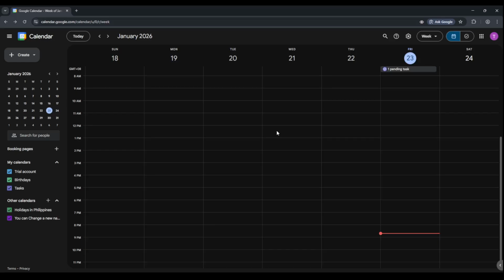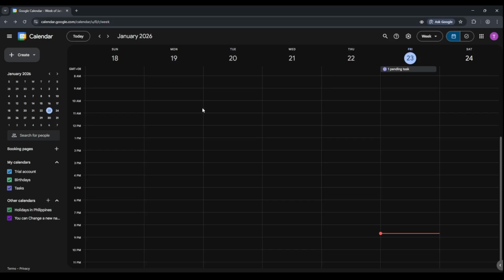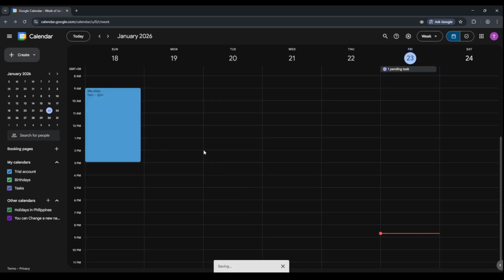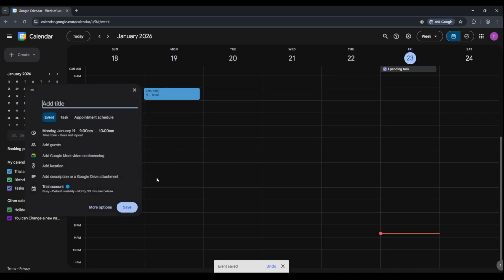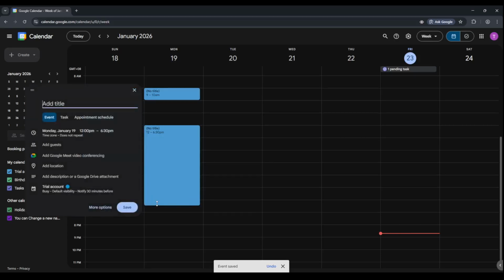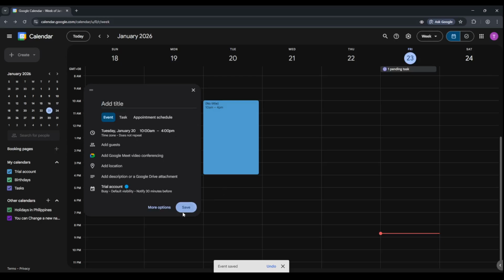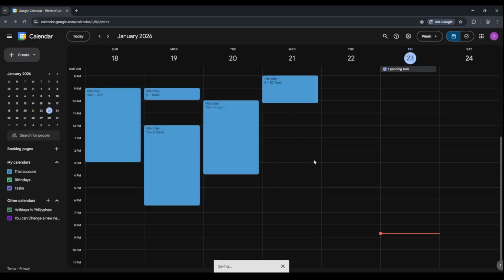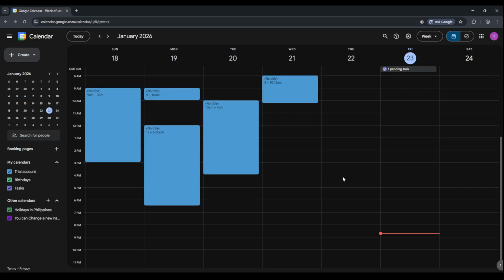How To Time Block Using Google Calendar (Full Guide 2026)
Do you feel overwhelmed by a never-ending to-do list where tasks constantly slip through the cracks, or do you want to finally take control of your day by assigning every single minute a specific purpose? In this video, I show you exactly How To Time Block Using Google Calendar (Full Guide 2026).

I will walk you through the daily or weekly view of your calendar grid. I will show you how to create distinct event blocks for your most important tasks—like "Deep Work," "Emails," or "Gym"—instead of just scheduling meetings. I will also explain how to color-code these blocks to visualize your day at a glance and how to easily drag and drop them to adjust your schedule when life happens, ensuring you stay productive without burning out.